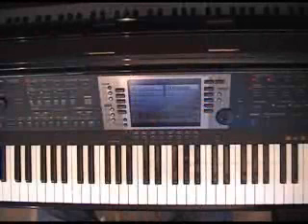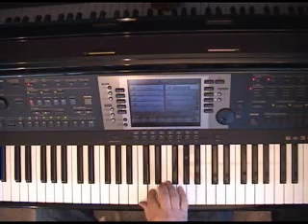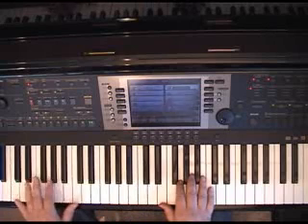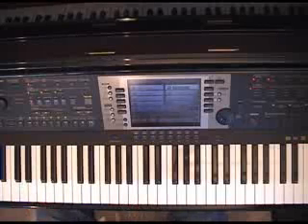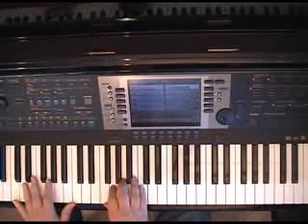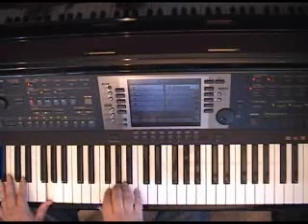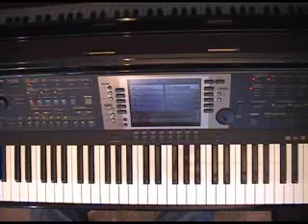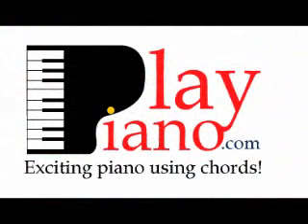Learn To Play "Joy To The World" Right Now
"Joy to the World" is composed entirely of the diatonic scale. The first phrase is simply the scale descending, and the entire carol can be played with just the 3 primary chords. By adding a rhythmic style we can make an easy song sound quite interesting.